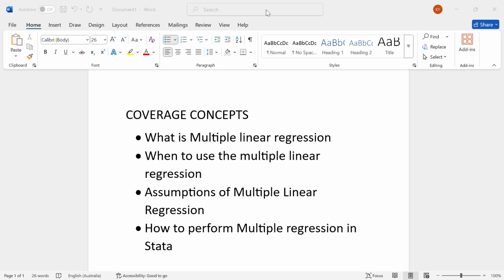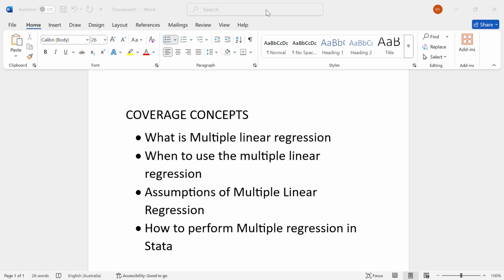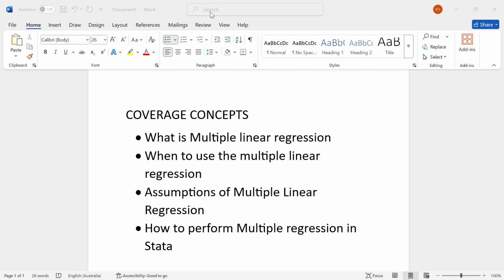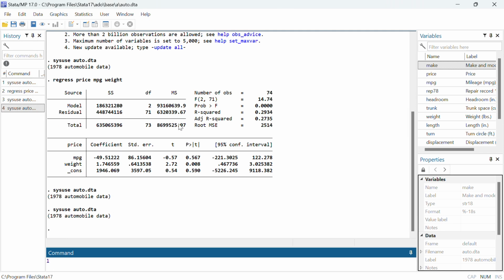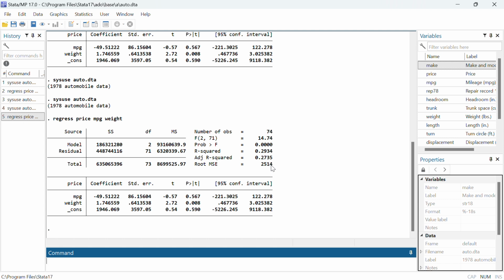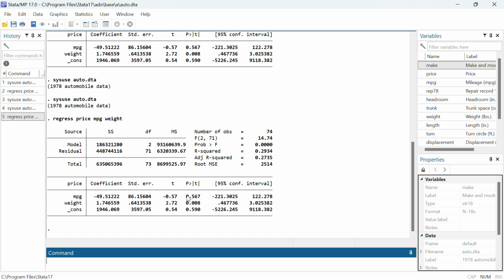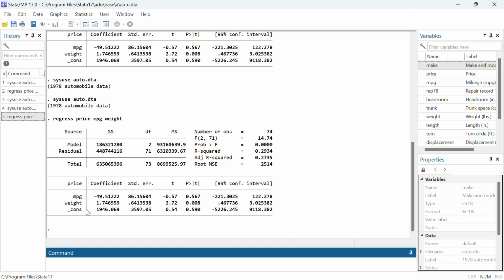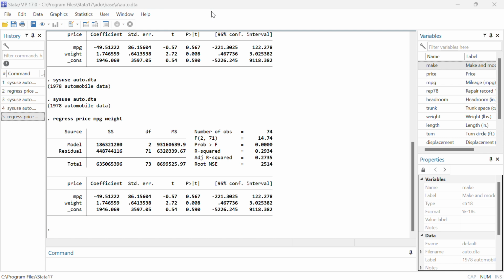ONLINE TEACHING: multiple linear regression model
Online teaching: multiple linear regression model by an actuary